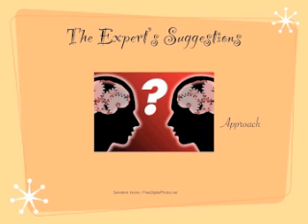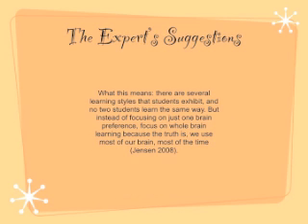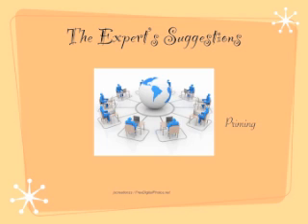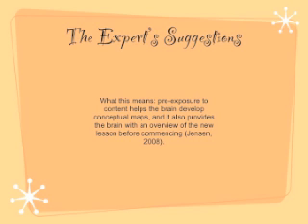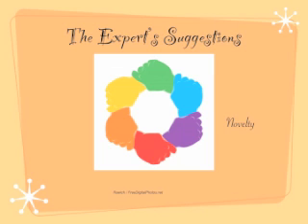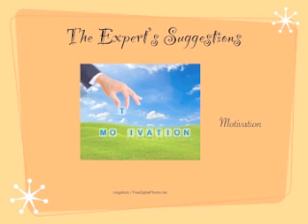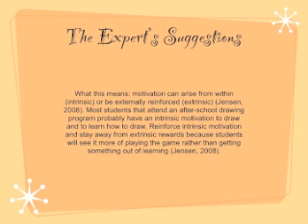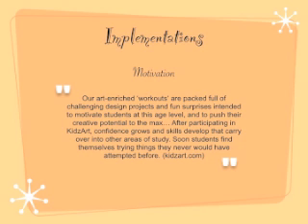MLT Project 2 Video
Video on brain-based learning.